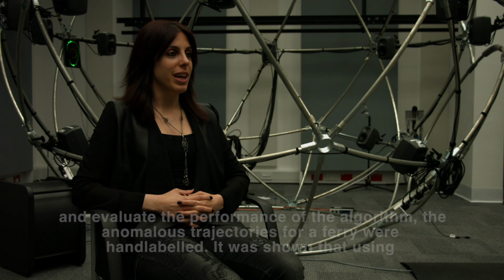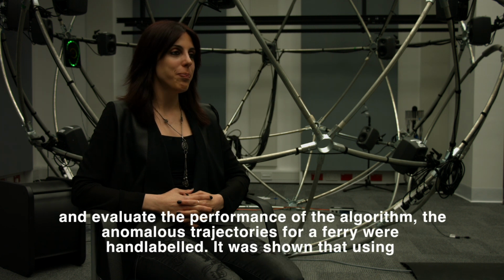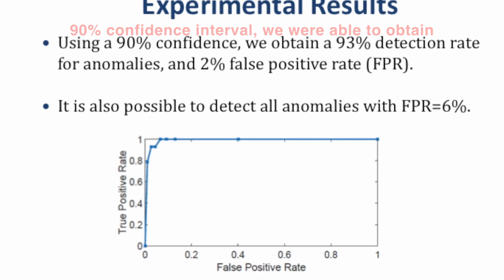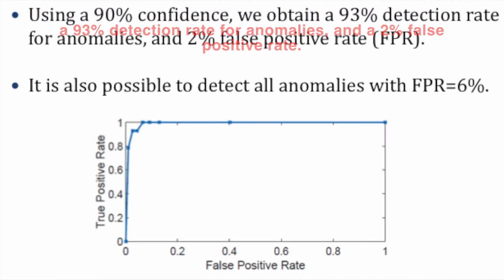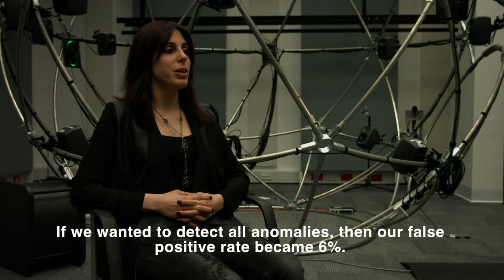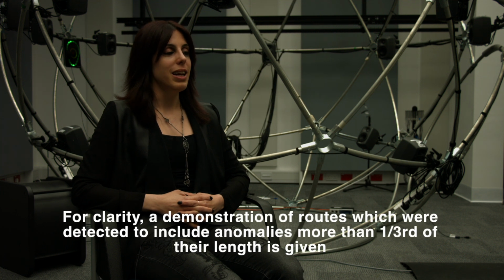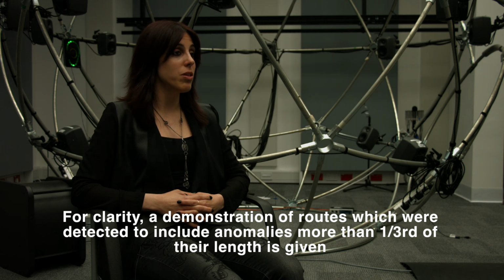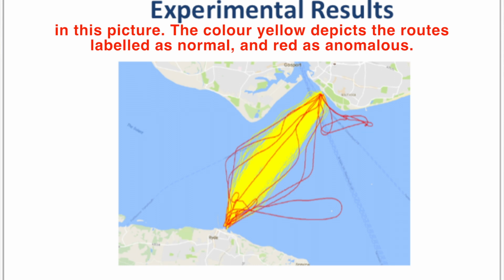Anomaly Detection in Ferry Tracks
University Defence Research Collaboration LSSCN Consortium Demo video presented by Dr. Cemre Zor.